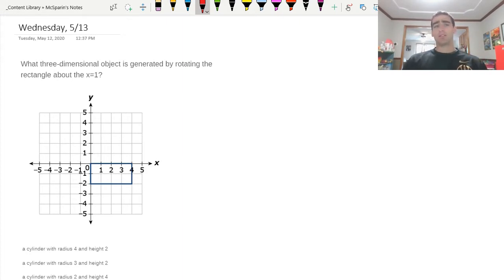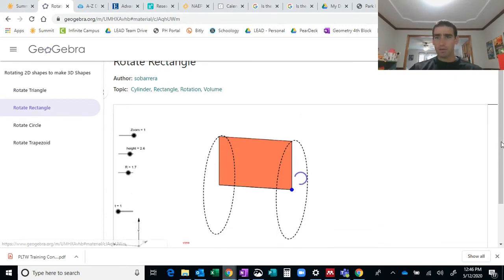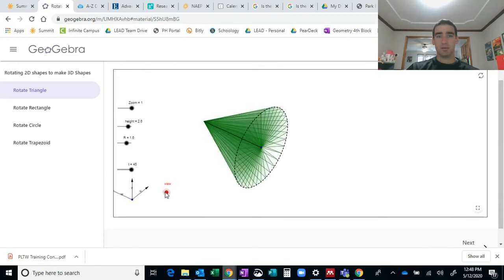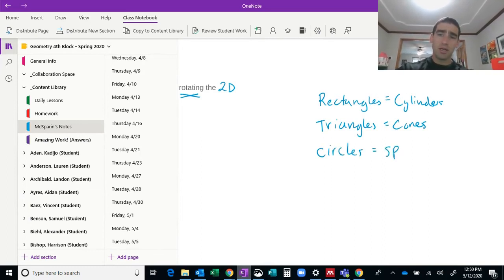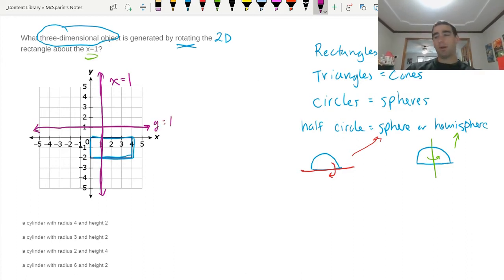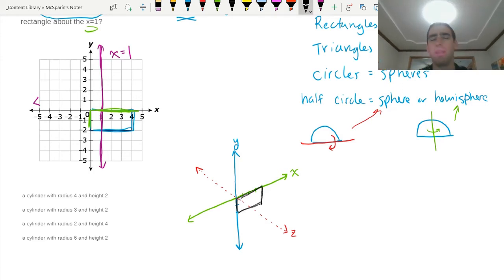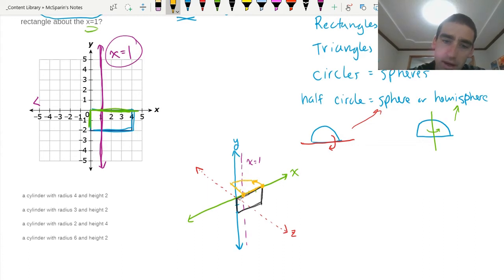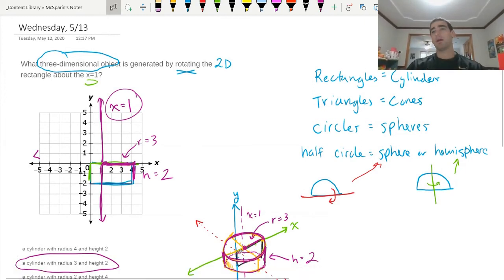Geometric Measurement & Modeling Objective 3